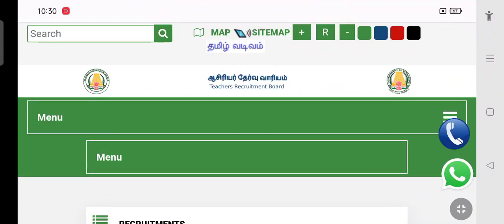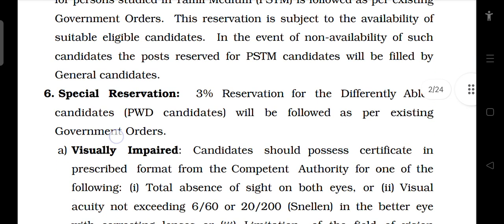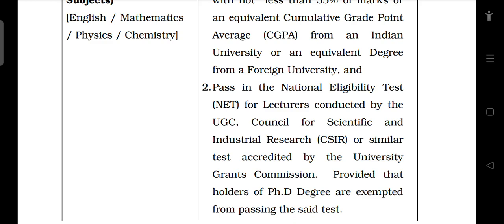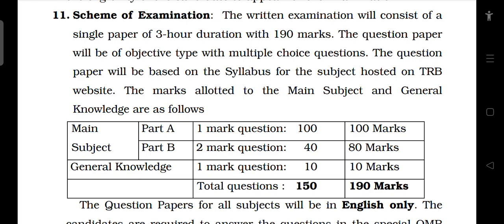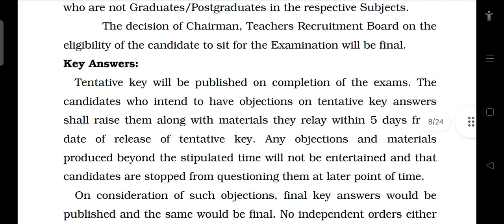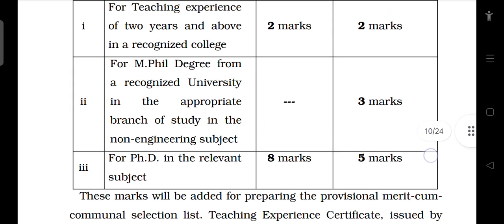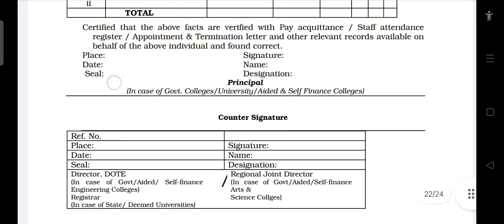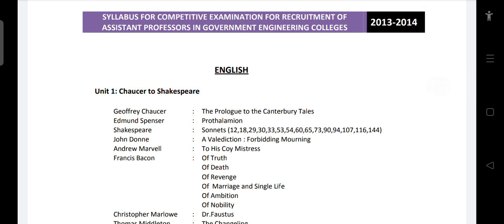TRB Engineering college Eligibility, Qualification & exam pattern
TRB latest update video link 👇👇👇💚💚

அரசாணை 246 முழு விவரங்கள் ARTS TRB part 1

Arts TRB notification எப்ப தான் வரும்? அரசு கலைக் கல்லூரி ஆசிரியர் பணி video link 👇👇👇👇👇

4000 Arts TRB தேர்வு கணிணி தேர்வு இல்லை & cut off mark எவ்வளவு ? TRB விதிமுறைகள் இதோ

அடுத்த TRB  notification annual planner படி 5 மாதம் நிலுவை

Madurai Kamarajar University PhD MPhil common entrance test 2023-24 online official application link 👇👇👇👇👇👇

2019 TRB Apply செய்தவர்கள் 2023 ARTS TRB Assistant Professor பதவிக்கு விண்ணப்பம் செய்யலாமா?? video link 👇👇👇👇

Arts TRB தேர்வு உறுதி & syllabus portal proof & 2012 தவறு மீண்டும் செய்ய வேண்டாம் உஷார் full video link 👇👇👇👇

Arts TRB 2023 தேர்வு எழுத செய்ய வேண்டியவை என்னென்ன?

2019 TRB Apply செய்தவர்கள் 2023 ARTS TRB Assistant Professor பதவிக்கு விண்ணப்பம் செய்யலாமா?? video link 👇👇👇👇

UGC July 2023 qualification PhDஆ இல்ல NET/SET/SLET உதவி பேராசிரியர் பணி தகுதிகள்   என்ன? முழு ஆதாரம் video link 👇👇👇👇👇